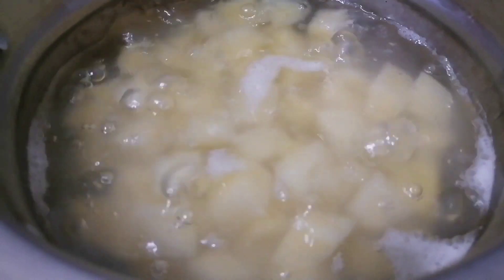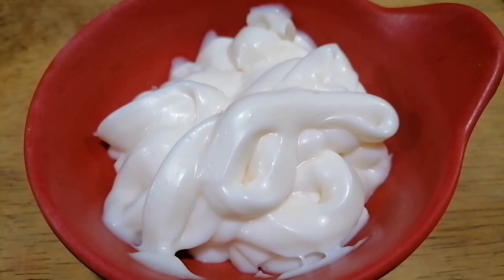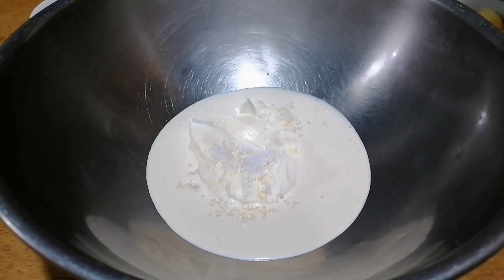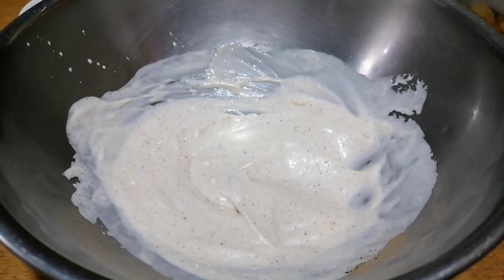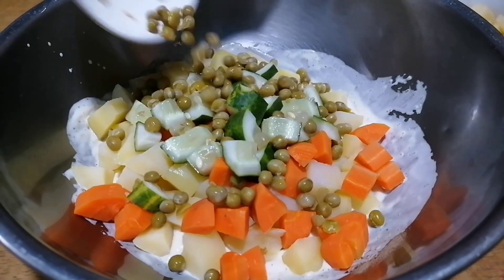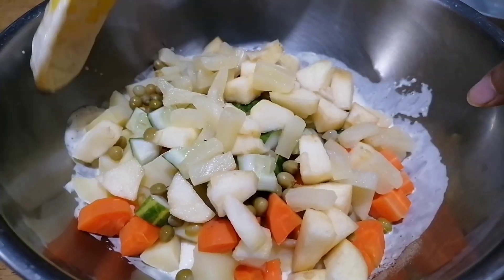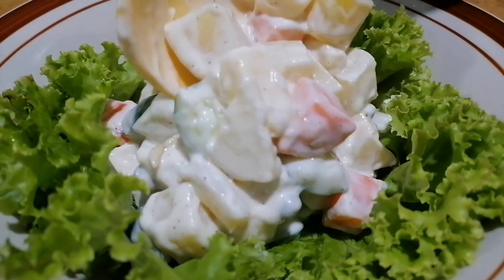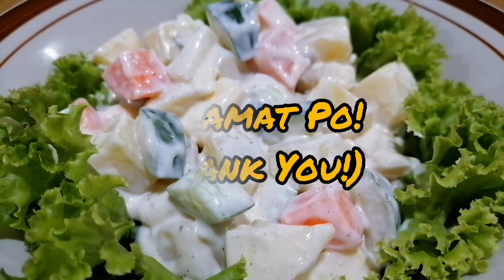Easy and Healthy No-Meat RUSSIAN SALAD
An easy to make no meat healthy Russian Salad. Created by Russian Chef Lucien Olivier in the 1860s. This salad has gone so many transformations and this is my version of this very delicious salad. Try it and you will fall in love with it!